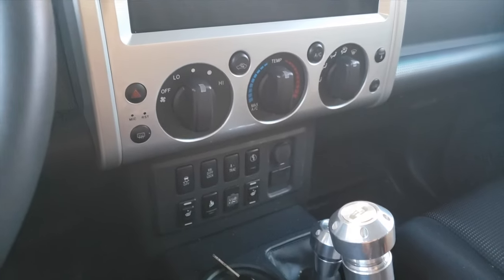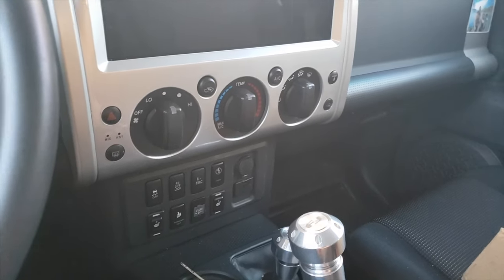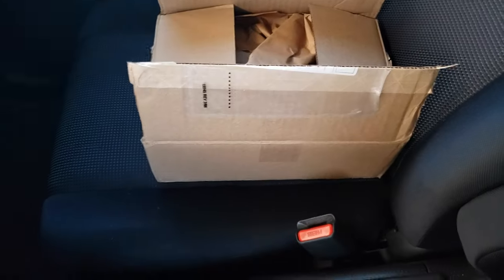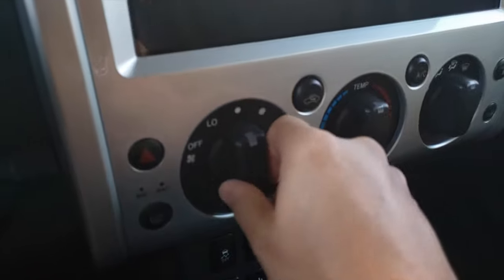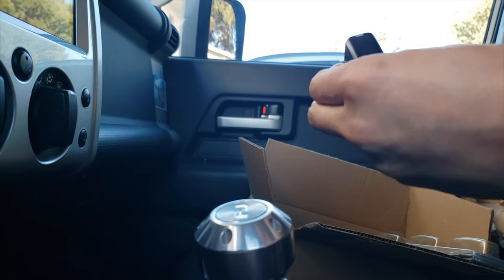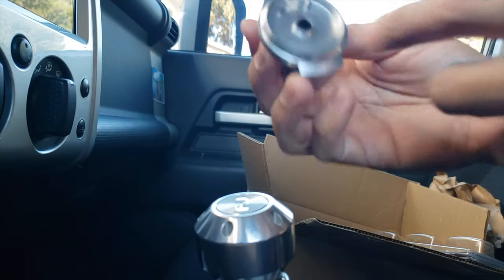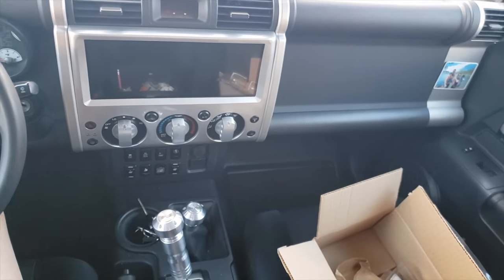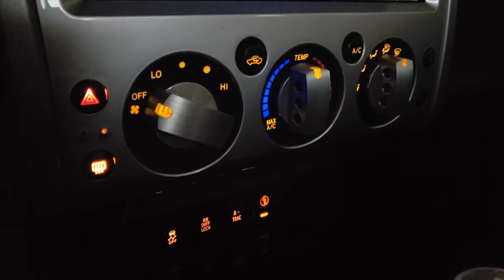After YEARS of searching, I finally found this for my FJ Cruiser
Drake Off Road climate control knobs for the FJ Cruiser are not easy to find.  I've seen these on some other FJ owners' photos, and have always loved the look of them, but it appears they've been discontinued for a while.  Last week, I found a set on eBay and purchased them immediately.  the contrast works well with what I have going on in the interior, and breaks up the sea of black plastic.  What do you think?